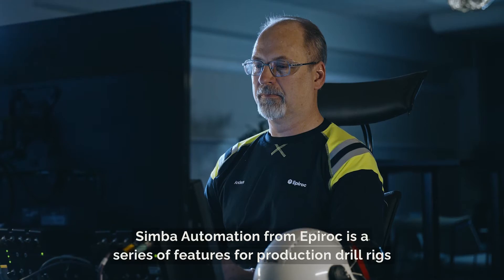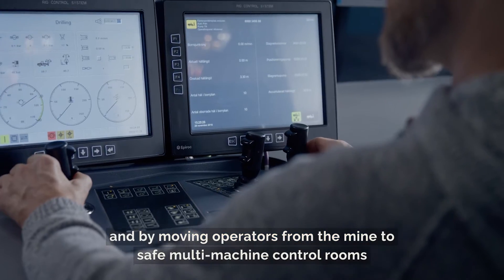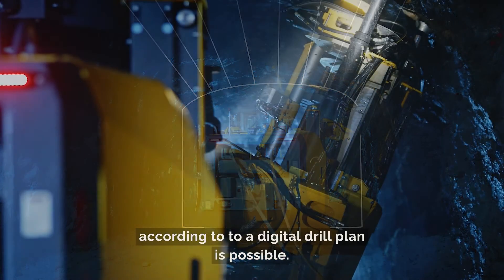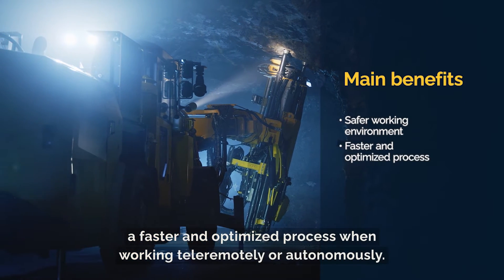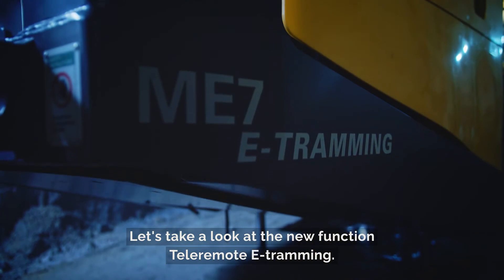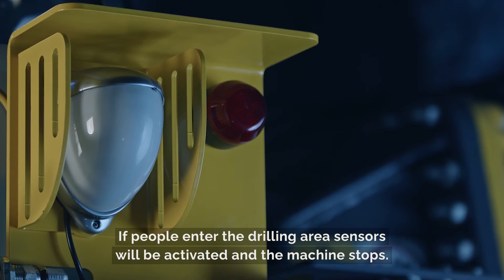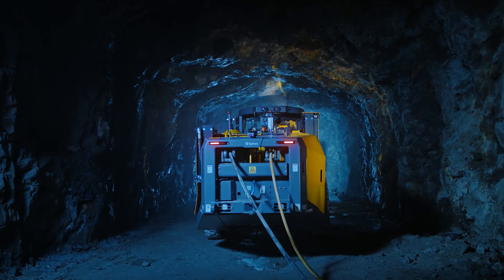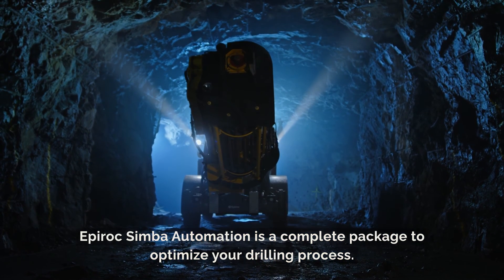Simba Automation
Simba Automation with teleremote e-tramming.